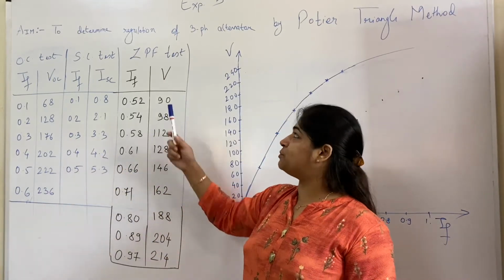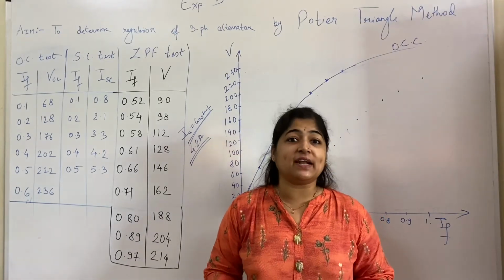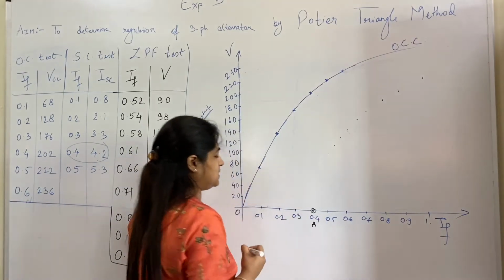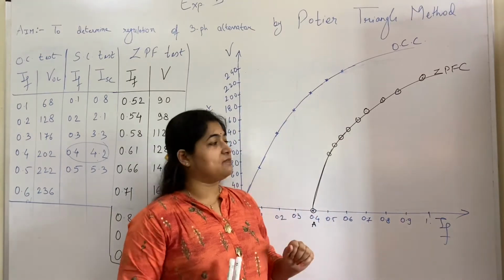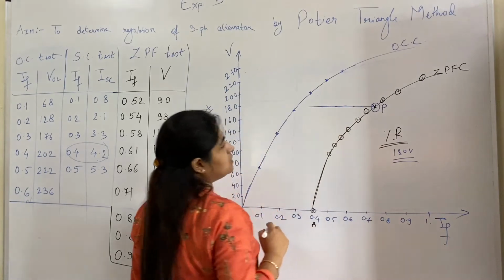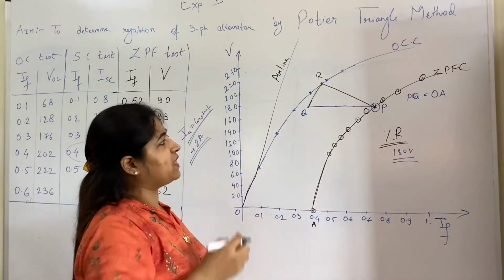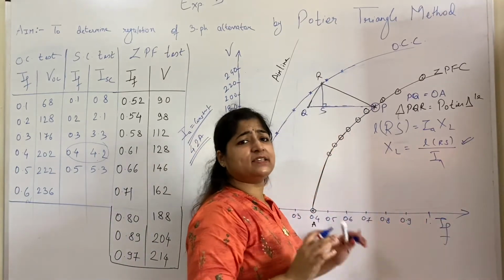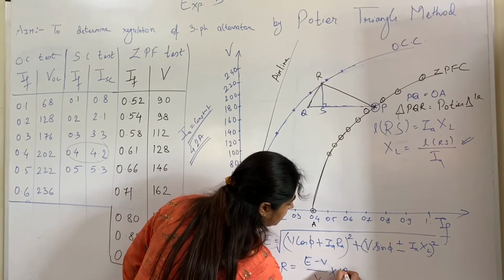Exp No. 3 : Potier triangle method - Observations and calculations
Hey Aspirants

Along with theory let’s try to cover practical approach towards electrical machines.
In this video we will calculate voltage regulation of 3 phase alternator by open circuit and short circuit test. This method is also called as synchronous impedance method to find voltage regulation.

Happy learning